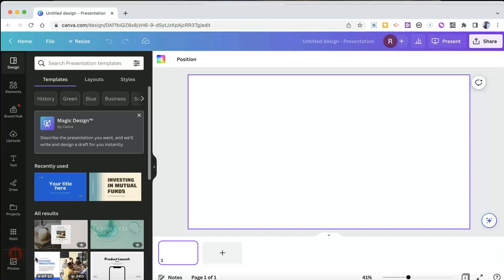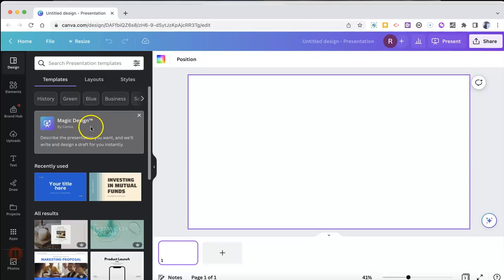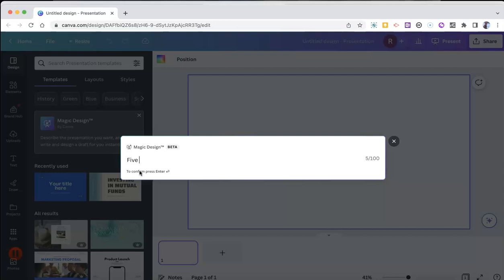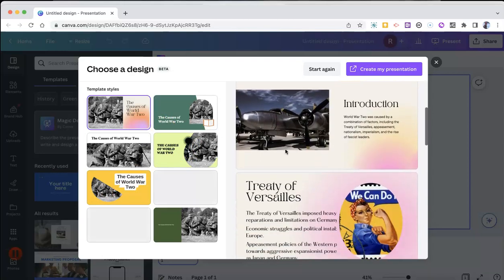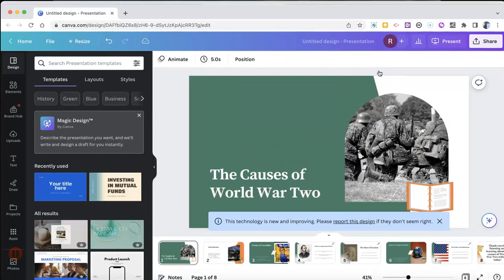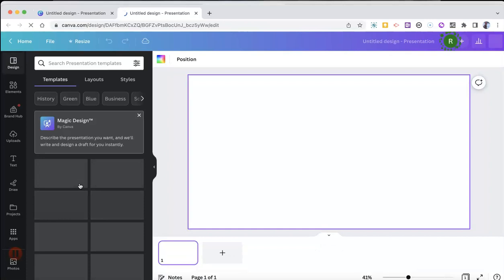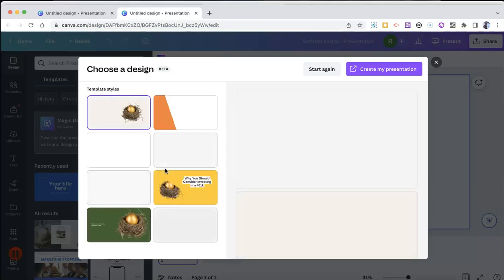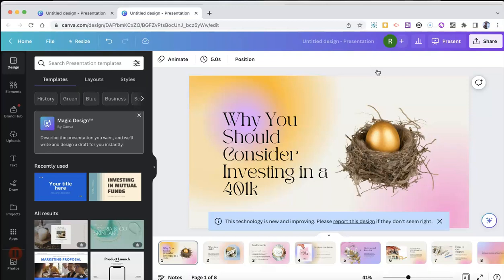Quickly Create Presentations With Canva's Magic Design Tool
Canva's magic design tool will quickly create a presentation for you based on your input. Use to create presentations on anything from causes of World War Two to why you should invest in a 401k.

📔 50 Tech Tuesday Tips!
🏫 Take a course with me: 🏫